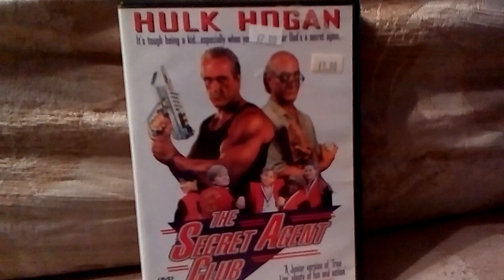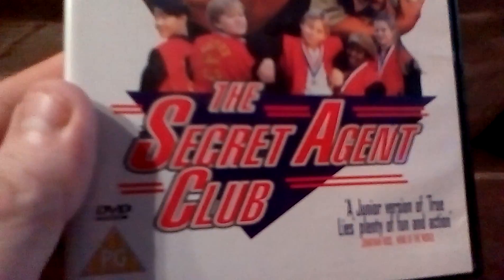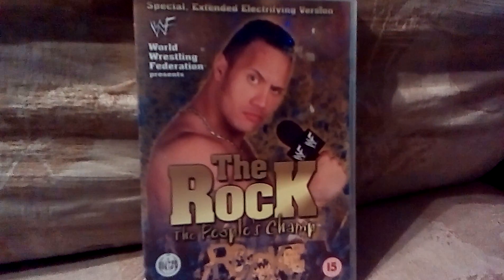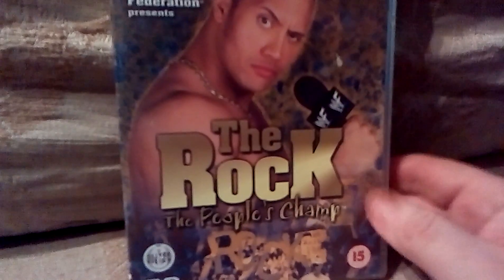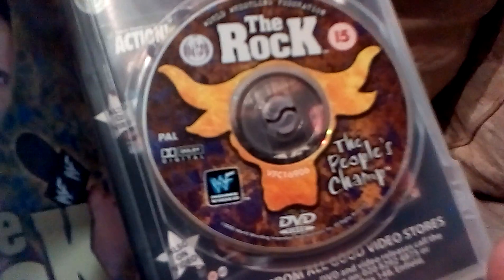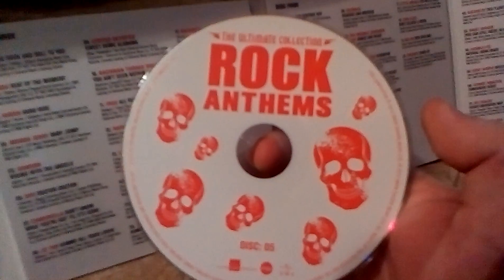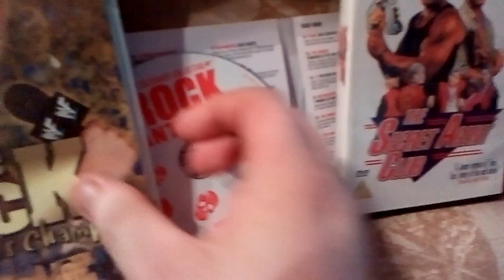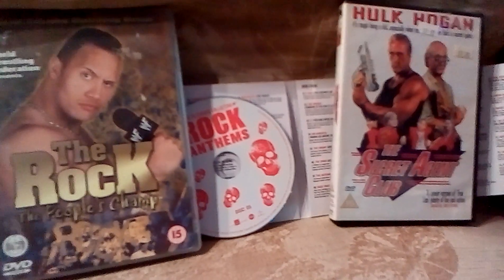more december pickups